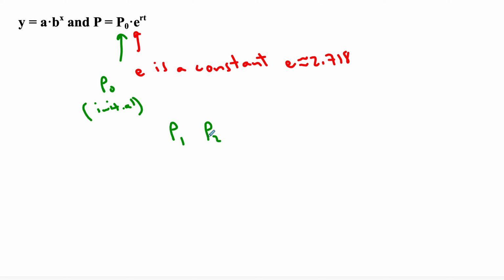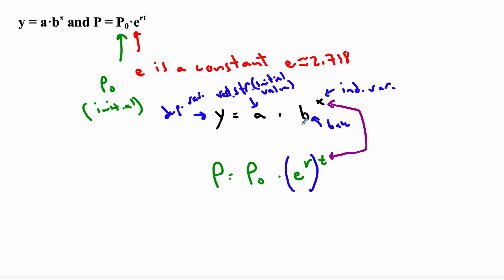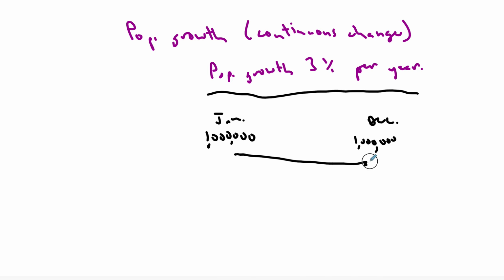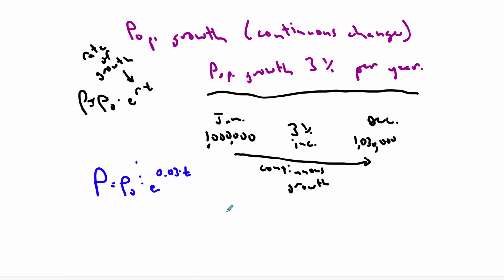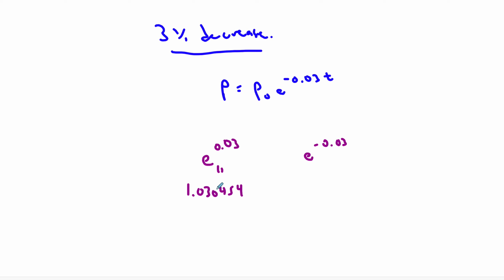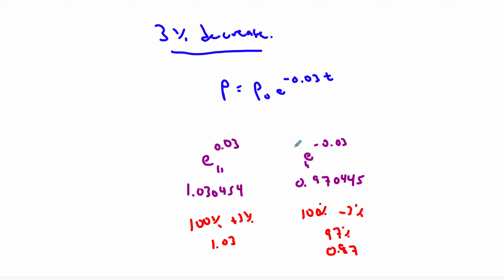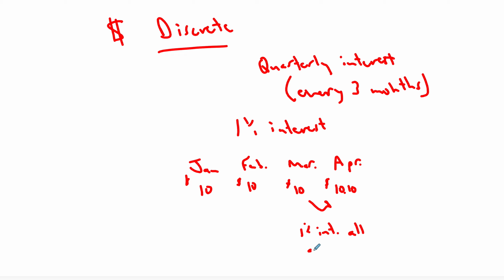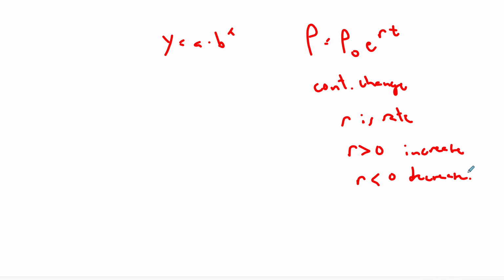Precalculus - Section 3.1 - Continuous versus Discrete change